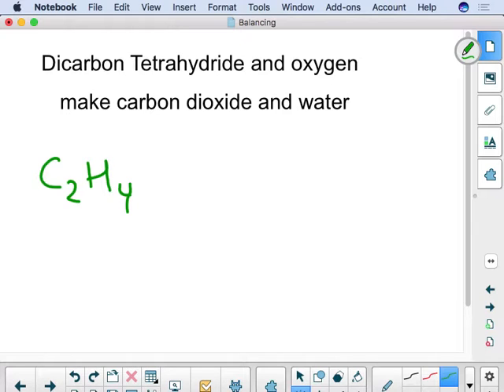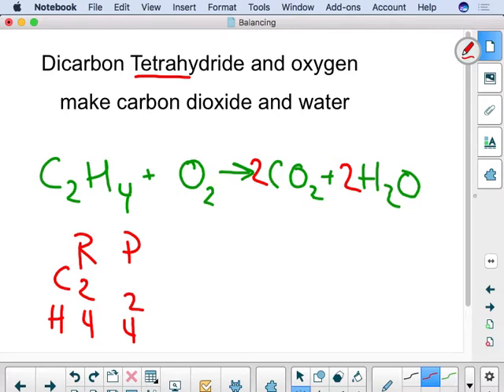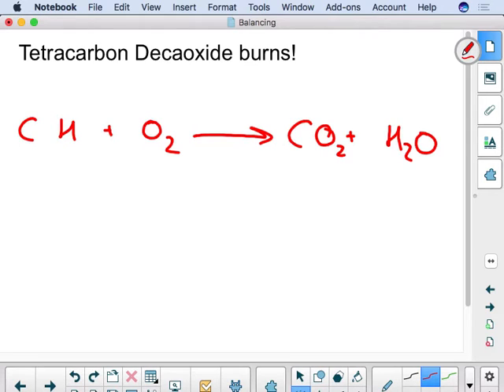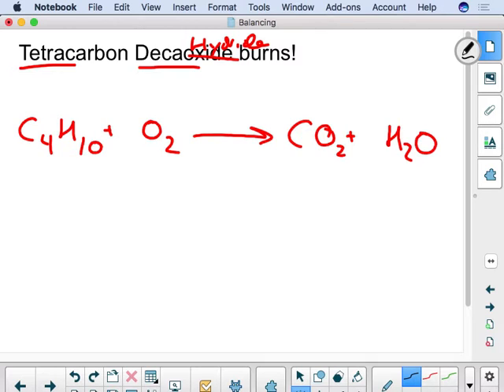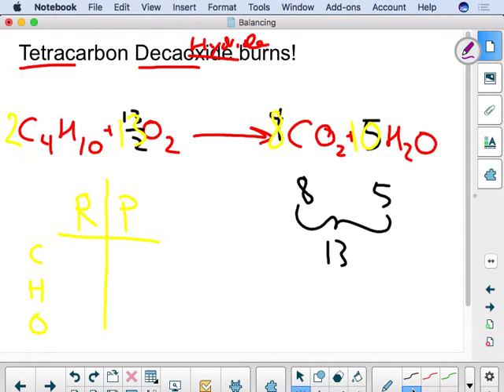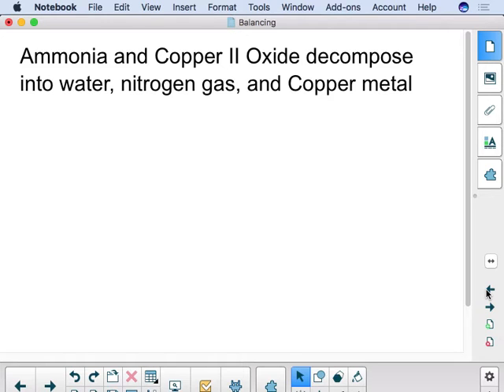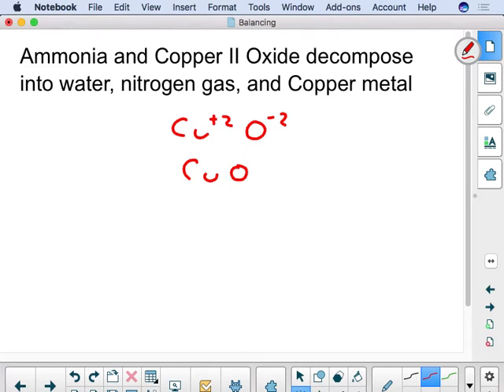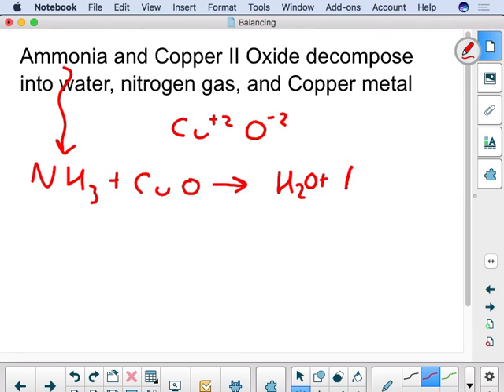Balancing Combustions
FIRE! Its a big part of what makes chemistry fun. Learning some of how it happens with this short video on balancing combustion reactions.